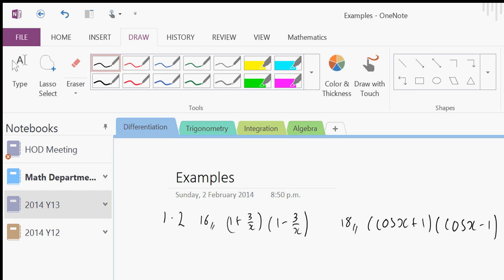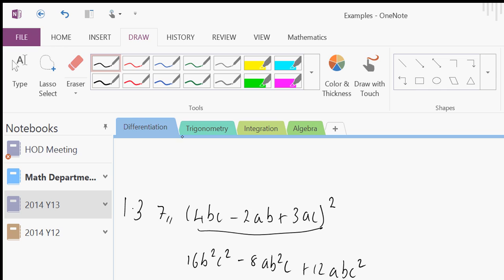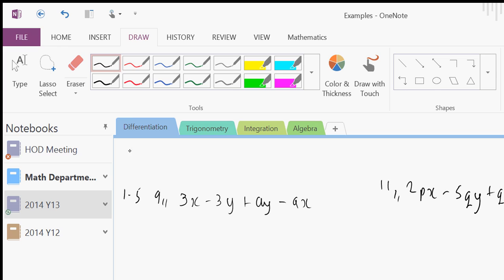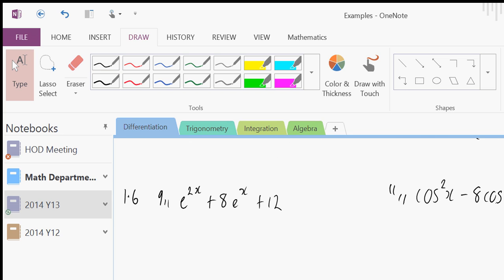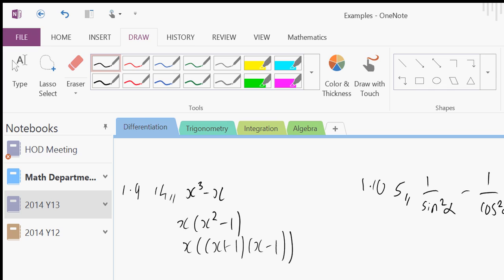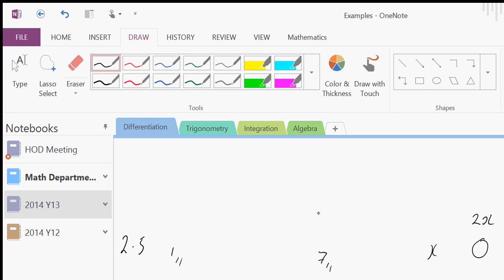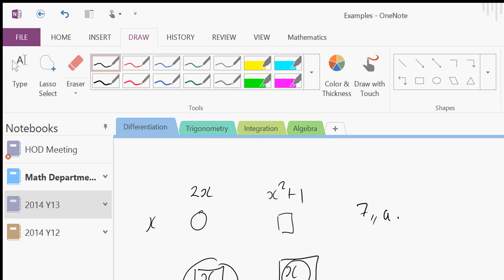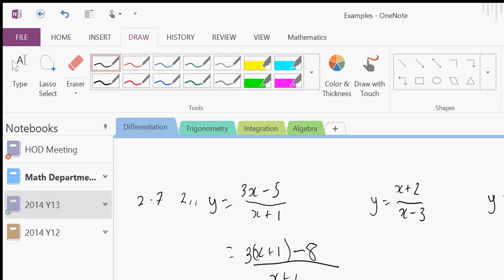worked examples video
Basic worked examples from the first 4 chapters of delta Calculus